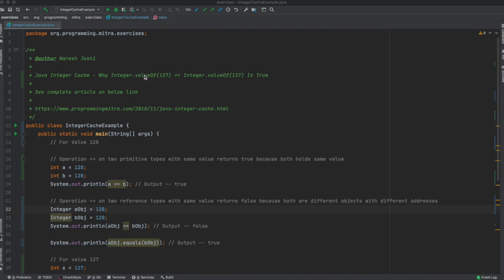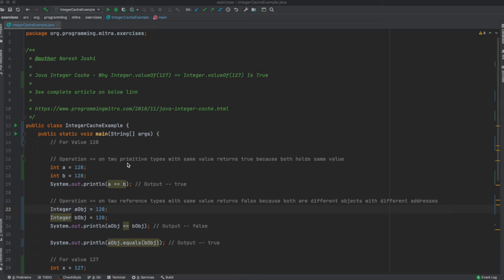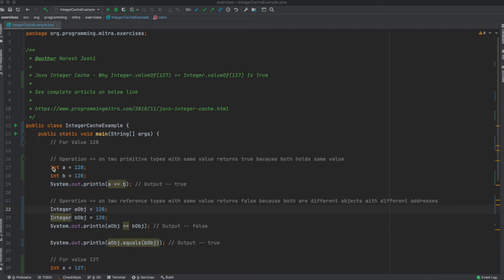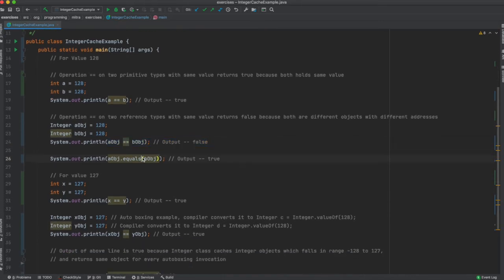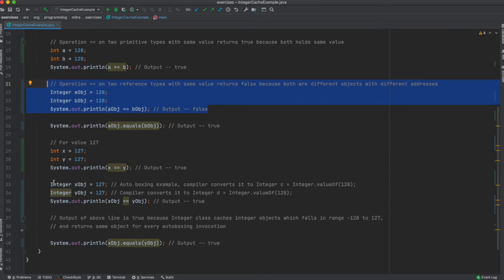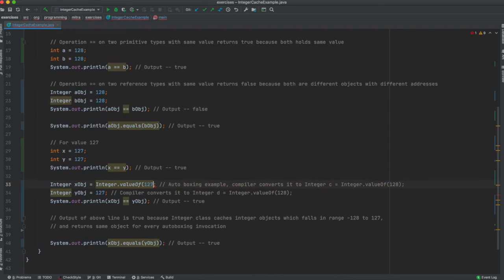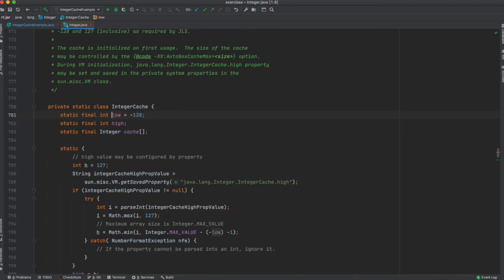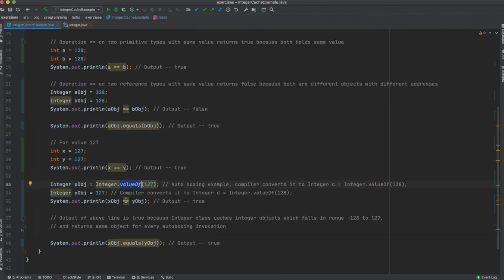Java Integer Cache - Why Integer.valueOf(127) == Integer.valueOf(127) Is True | Programming Mitra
Java Integer Cache - Why Integer.valueOf(127) == Integer.valueOf(127) Is True But Integer.valueOf(128) == Integer.valueOf(128) Is False

Description: -
Direct assignment of an int literal to an Integer reference is an example of auto-boxing where the literal value to object conversion code is handled by the compiler, so during compilation phase compiler converts Integer a = 127; to Integer a = Integer.valueOf(127);

The Integer class maintains an internal IntegerCache for integers which by default ranges from -128 to 127 and Integer.valueOf() method returns objects of mentioned range from that cache. So a == b returns true because a and b both are pointing to the same object.